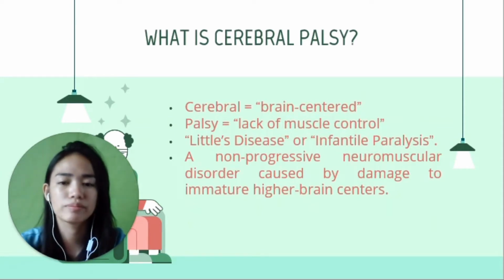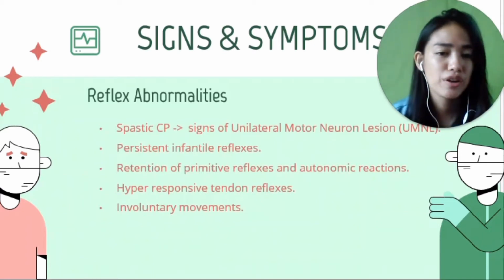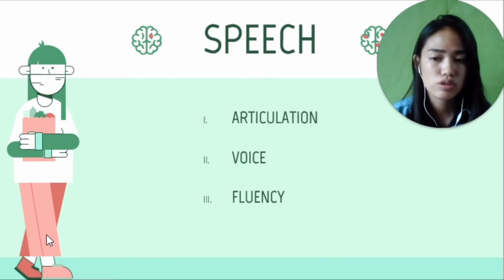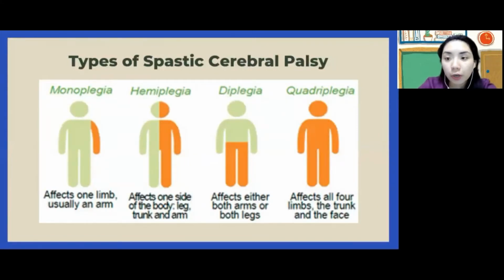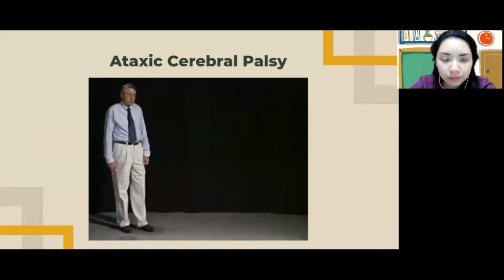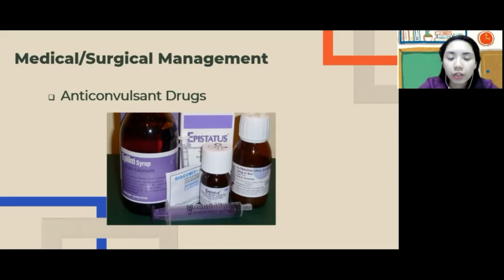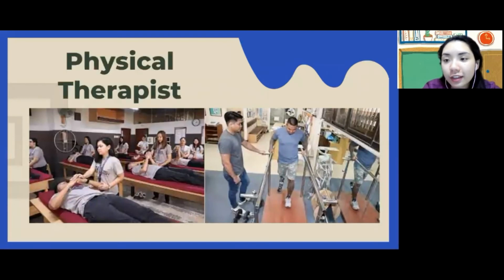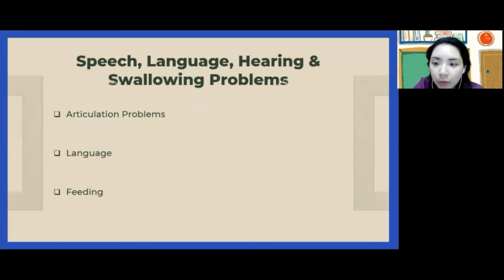CASLD | CEREBRAL PALSY | BS SLP 2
Click link below for the Written Report